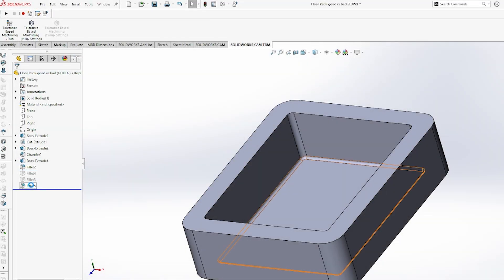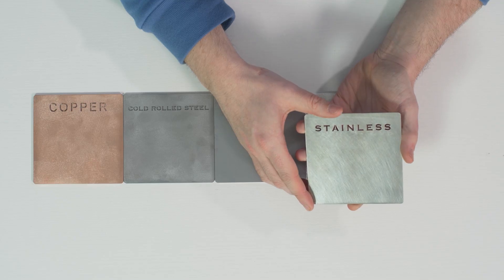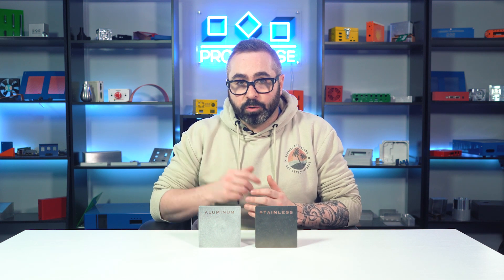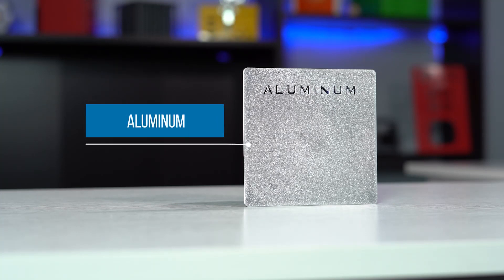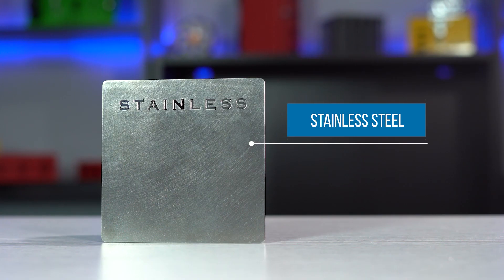Proto Tech Tip - Aluminum vs Stainless Steel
In this week's video, Chris talks about the differences between using aluminum and stainless steel when designing with sheet metal.

When designing custom metal enclosures and parts, one of your first considerations is your material choice. For this particular video, Chris does a quick breakdown of how aluminum and stainless steel compare in terms of weight, corrosion resistance, aesthetics, finishing options and price.